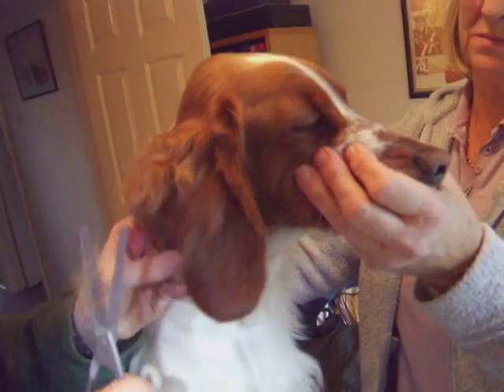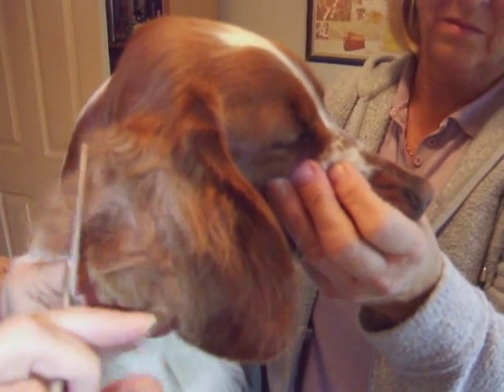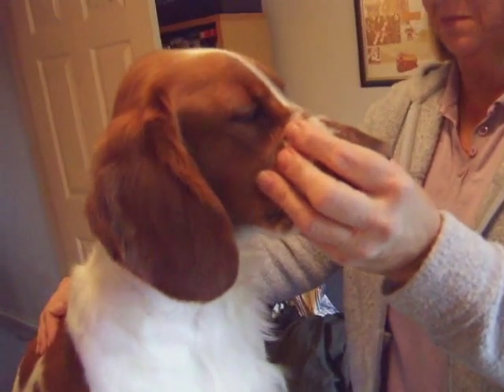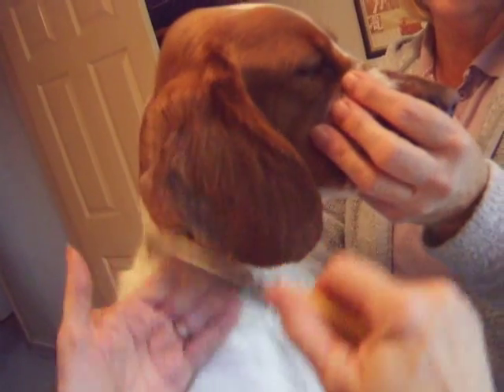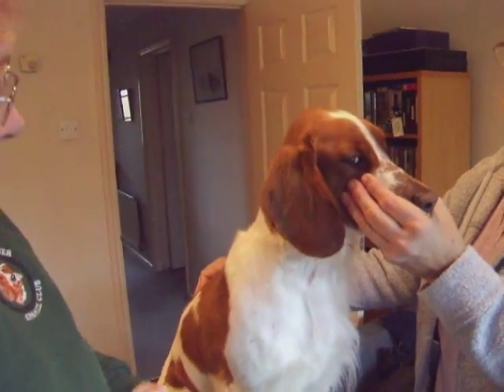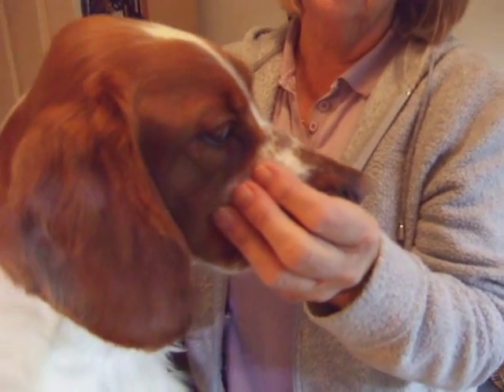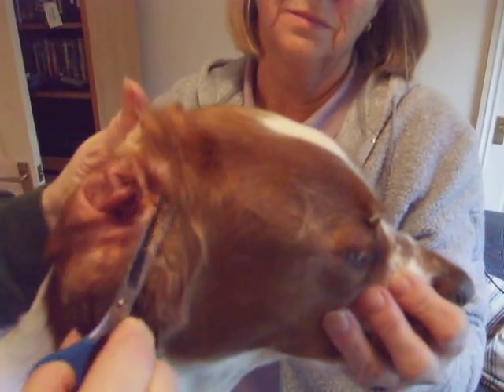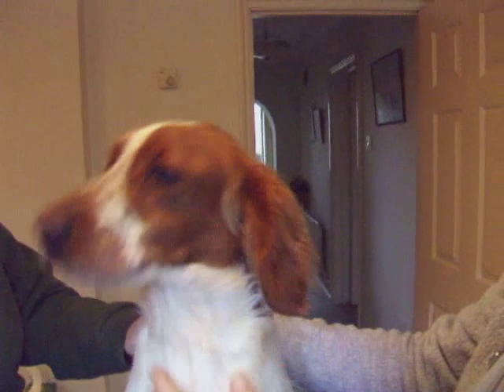Ears Part 3